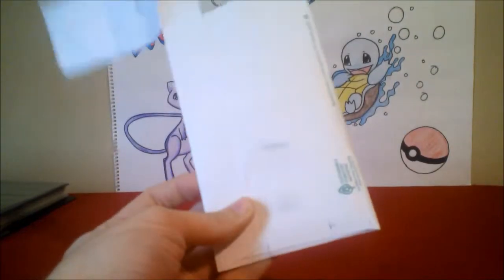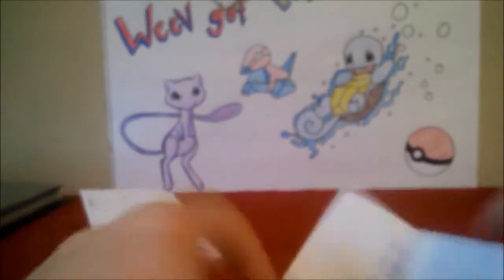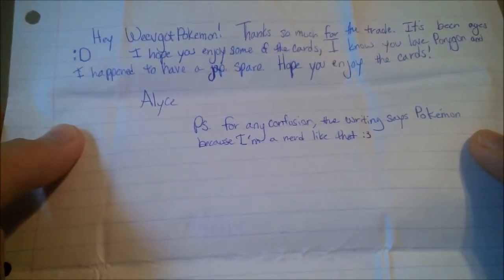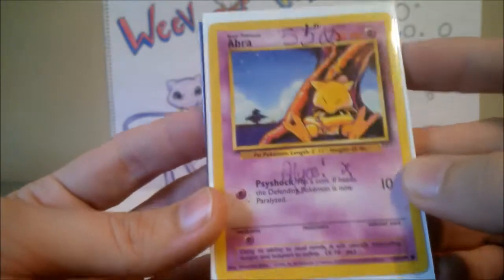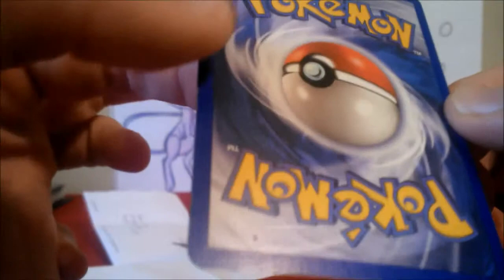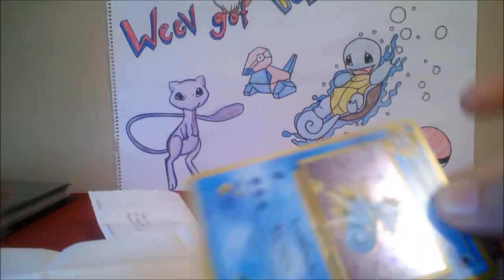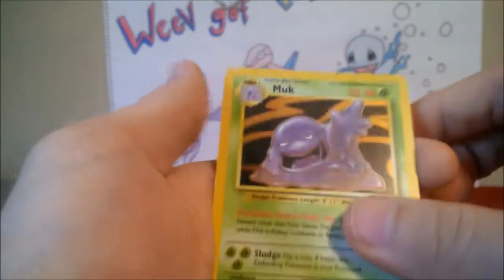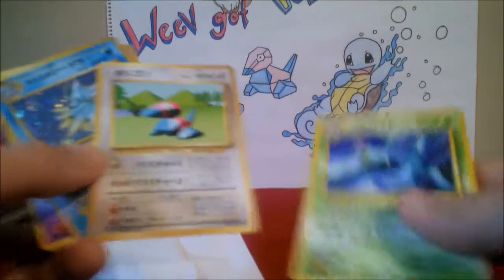TCBM Yo! Alyce!!!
Check out the video. Pretty nice trade thanks again. :D